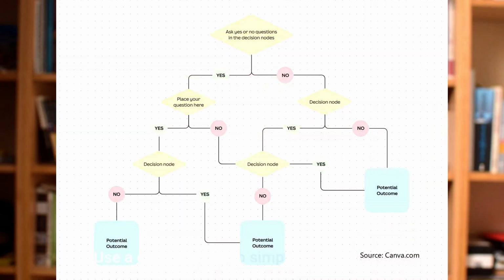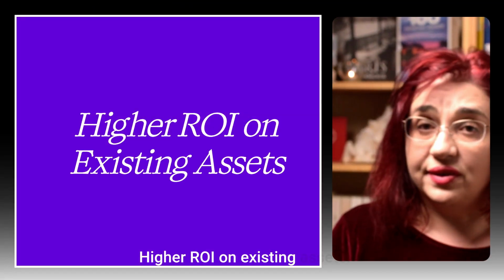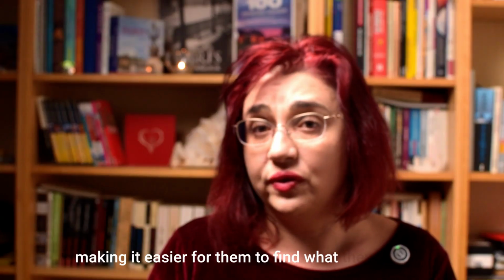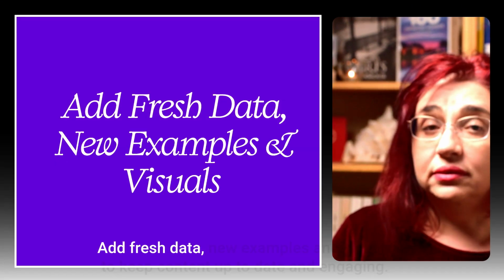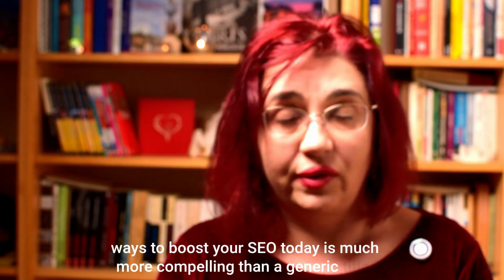How to Do an SEO Content Audit: Harvest Hidden Traffic Wins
SEO Content Audit might sound technical, but if you're a small business owner with a blog that’s been around for a while, this is where your hidden growth potential is hiding. In this video, I’ll show you how to run a complete SEO content audit — step-by-step — and turn your old, forgotten blog posts into traffic magnets.

We’re not talking about writing new content from scratch.
We’re talking faster results with less effort — just by optimizing what you already have.

Here’s what you’ll take away:

  ✅  How to find and fix low-performing, duplicate, or outdated posts.

  ✅ A simple way to identify content that's close to ranking on Page 1 — and boost it there.

  ✅ The secret to merging, updating, or deleting content without hurting your SEO.

  ✅ How to align your posts with current search intent and improve UX at the same time.

  ✅  Real-world examples from businesses just like yours.

If you’ve been investing in content for years but traffic has plateaued — this is the video you can’t afford to miss.

✅ Learn the exact process to run your SEO content audit and harvest opportunities hiding in plain sight.
✅ Reclaim rankings. Save time. And make your content finally work for you.

🎯 Watch now — and let’s unlock those SEO wins already sitting on your site.

Video Chapters:
00:00 Introduction: Rescuing Your Content from Obscurity
00:18 Overview: What You'll Learn Today
00:55 The Value of Older Content
01:42 Understanding SEO Content Audits
02:50 Step-by-Step Guide to SEO Content Audits
07:38 Real-World Example: Legal Niche Case Study
09:01 Benefits of an SEO Content Audit
10:24 Best Practices for Improving Existing Content
11:35 Common Mistakes to Avoid
12:23 Conclusion: Unlocking Hidden Opportunities

NEXT STEPS...

1️⃣ Watch the video until the end.
2️⃣  Like the video if you're getting any value.